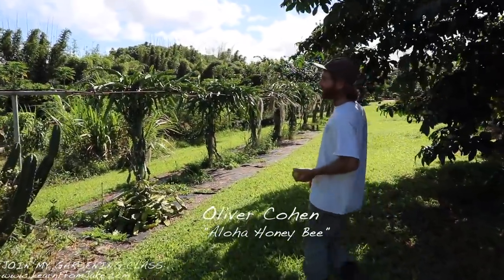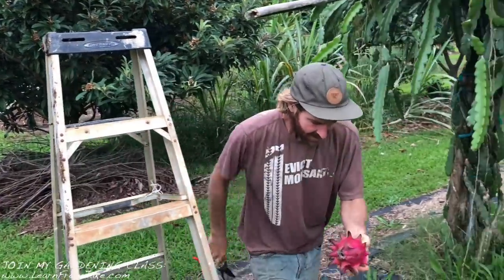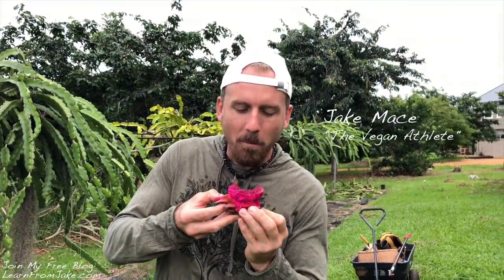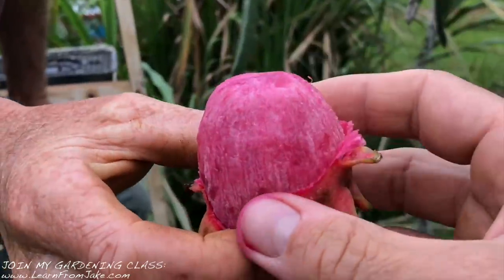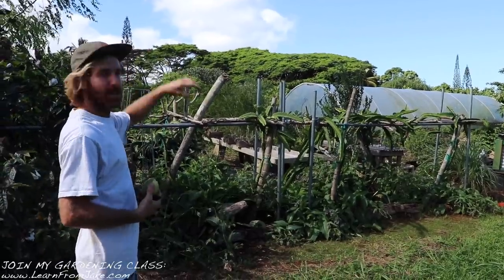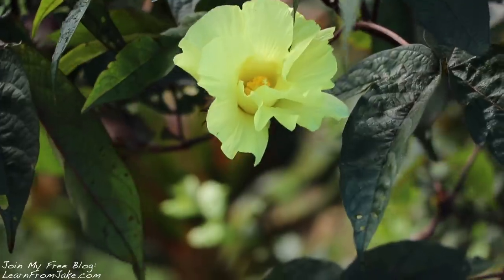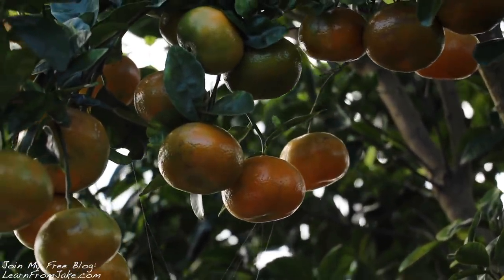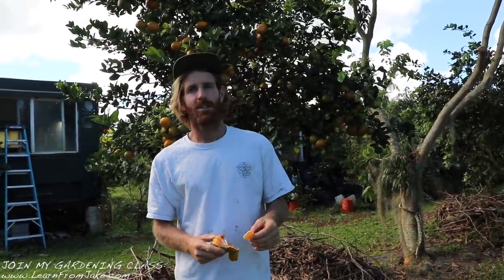Backyard Garden Tour - AMAZING | Dragon Fruit - Pitaya, part 3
Backyard Garden Tour | Dragon Fruit - Pitaya, part 3
Welcome to the Full Garden Tour of my friend "Aloha Honey Bee" fruit tree, herb, and vegetable garden.  This is part 3 and features Pitaya also called Dragon Fruit as well as other rare and tropical fruits!  Enjoy...

I am currently on the garden island of Kauai in the Hawaiian Islands visiting a gardening friend who is growing a 9 acre food forest tropical fruit tree garden.  This video is part 3 of this 3 part series giving you an inside look at this productive and beautiful 4 year old tropical backyard garden.  Sit back, relax, enjoy, and take notes!

SHOULD I START A NEW GARDEN?  WHAT CITY SHOULD IT BE IN?  WHO WANTS TO WATCH ME START A NEW GARDEN AND FOOD FOREST FROM SCRATCH?

Have you watched the FREE VIDEO at my Online Garden Class???

My other Youtube Channels:
1.  YouTube.com/ShaolinCenter
2.  YouTube.com/AdventuresWJakeNicole

2.

3.  Join My Online Gardening School for $5

5.

7.

8.

Music is:
Borderless by Aakash Gandhi